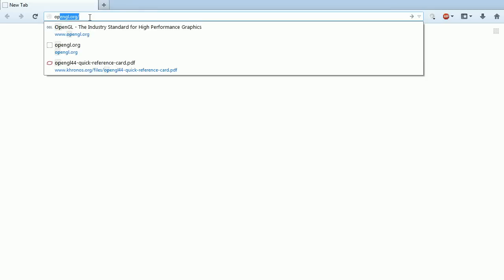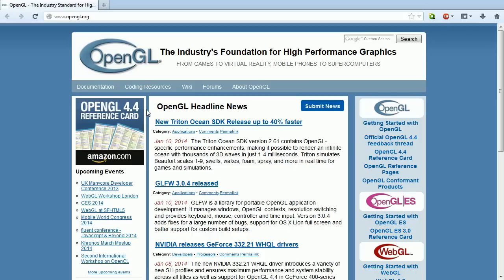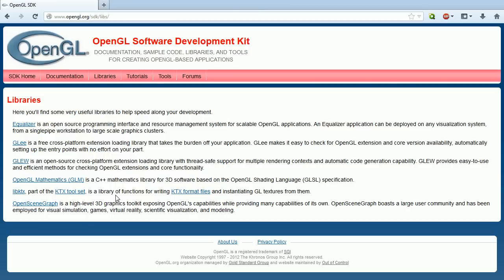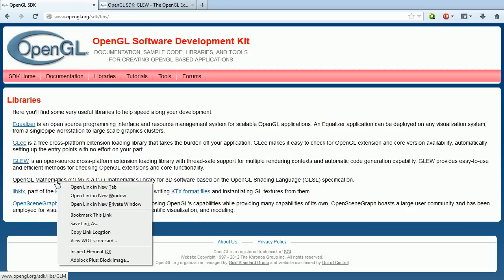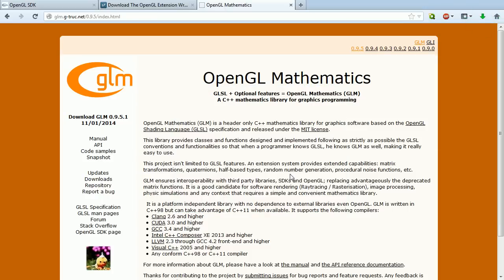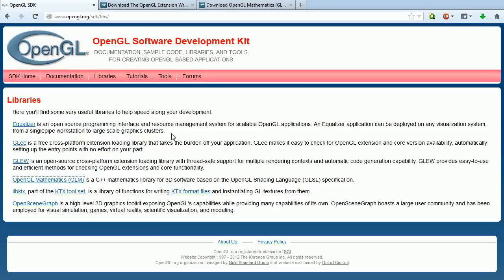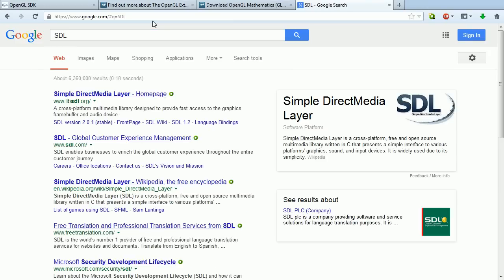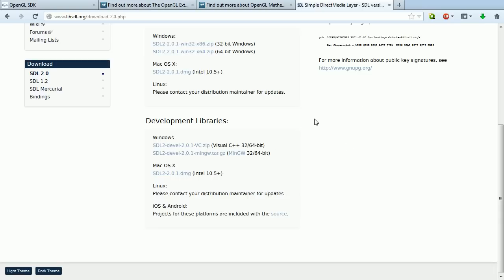#1 Intro to Modern OpenGL Tutorial: Setting up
In this video, we collect some resources to make development a little easier.